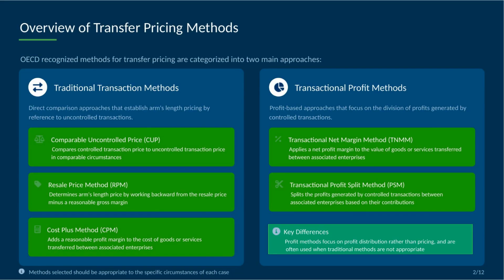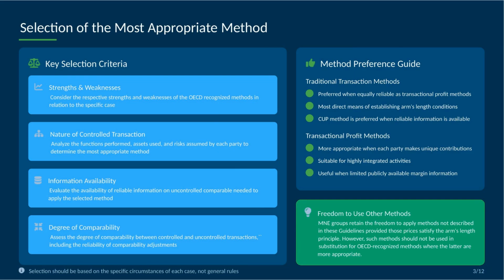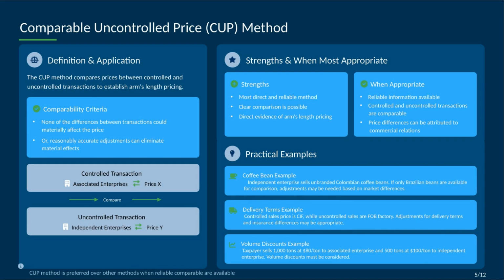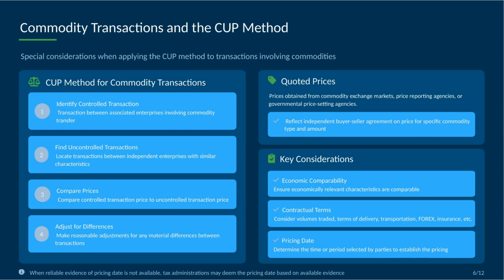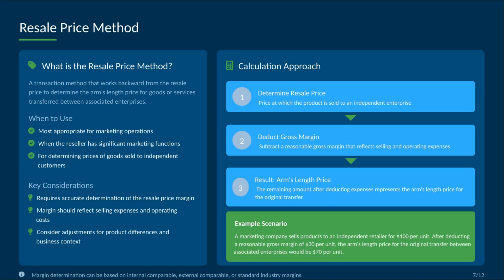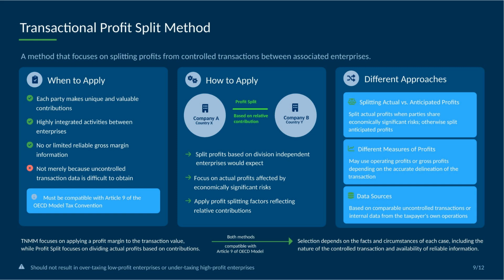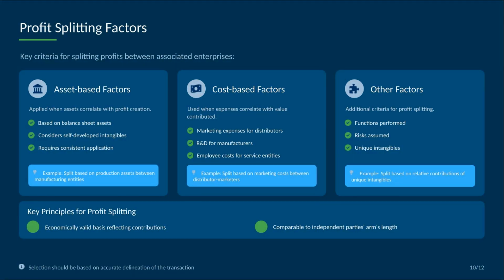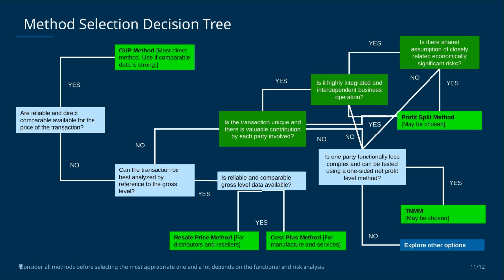OECD TP Guidelines 2022 - Chapter 2 - Methods Selection and Application in Arm's Length Pricing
Episode two of the 10 part series where we unpack the complexity of Transfer Pricing. This episode is on Transfer Pricing methods, their selection and application